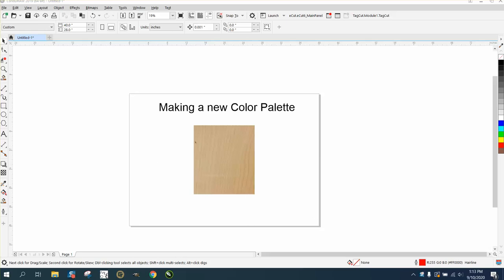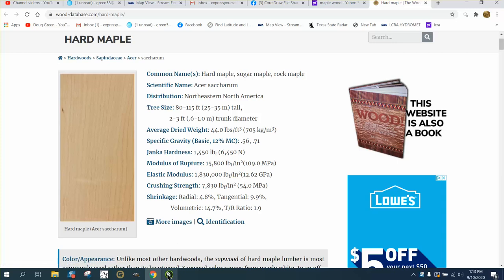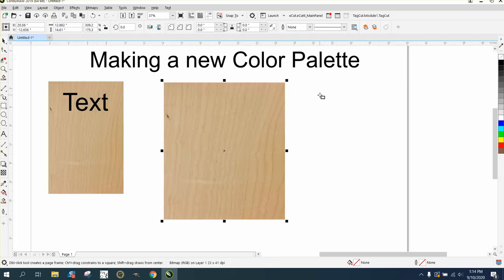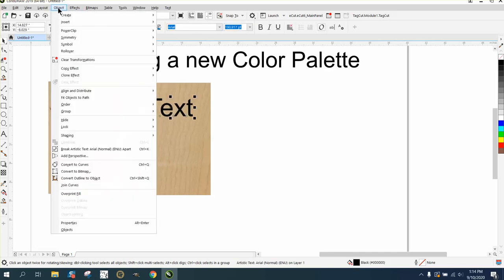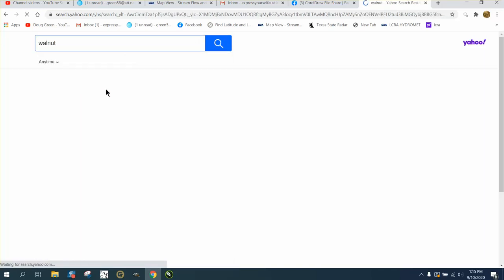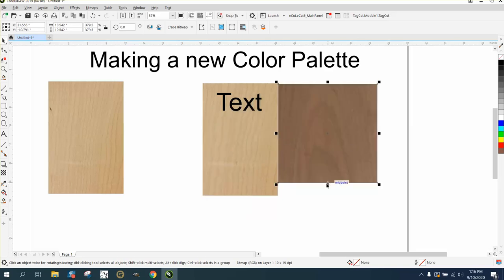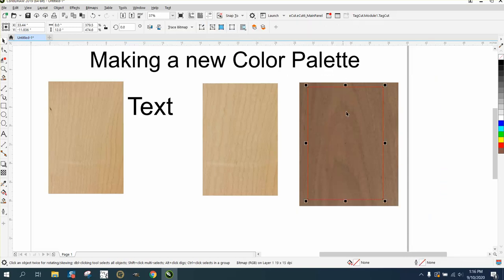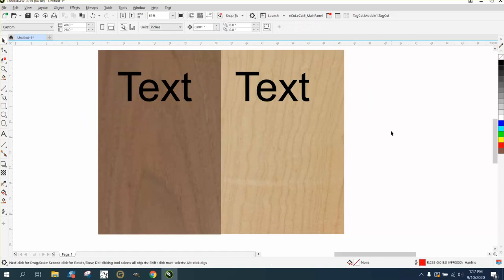Corel Draw Tips & Tricks Making a new Color Palette and add colors Part 3 real wood texture